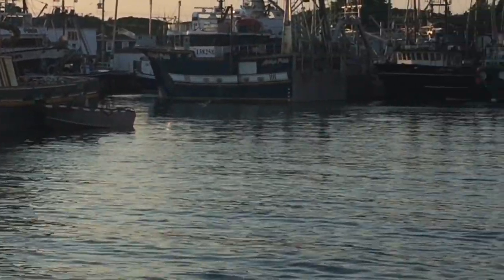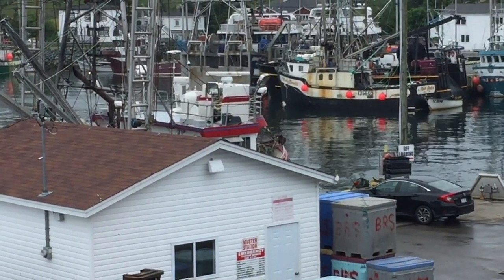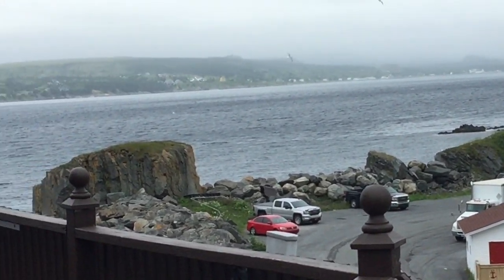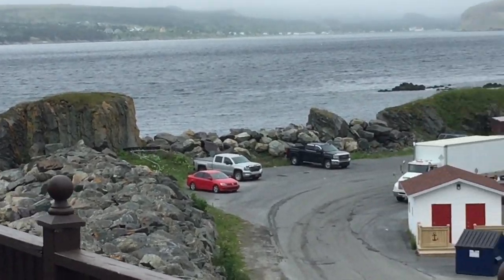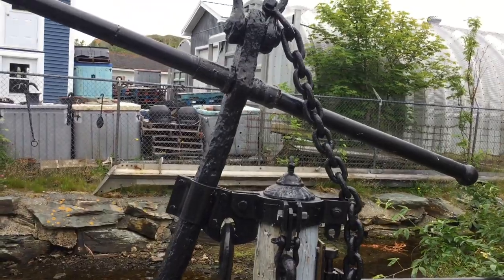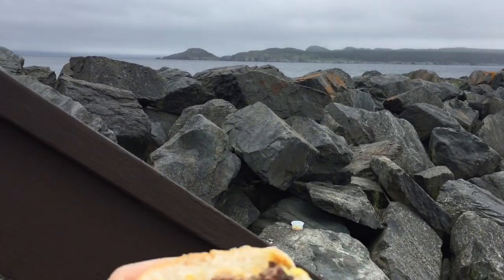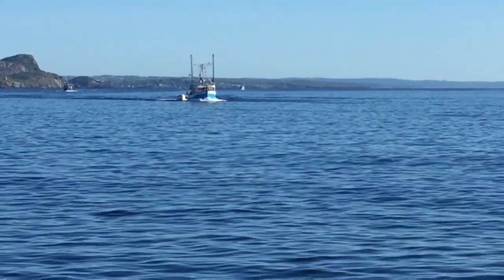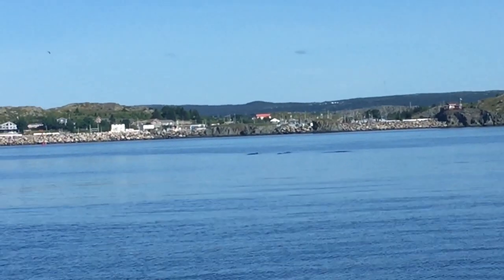2021 Newfoundland Capelin fishery Port de grave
In this video i am in Port de grave NL at the capelin. we had a 1 day fishery then it was open for another day hope you enjoy the video